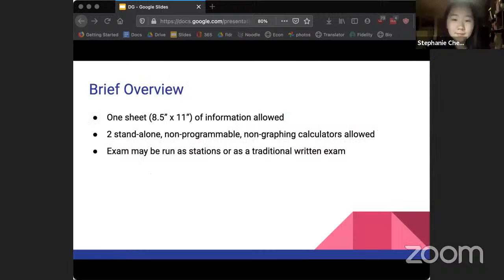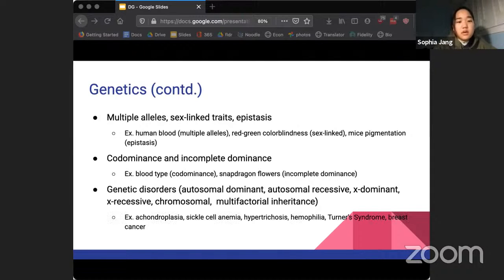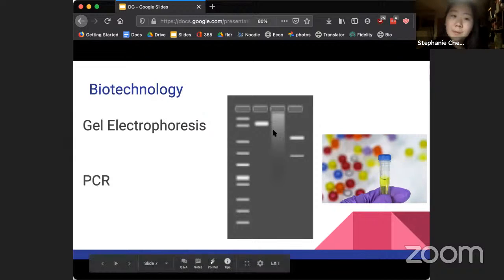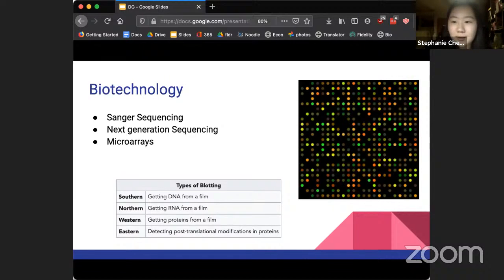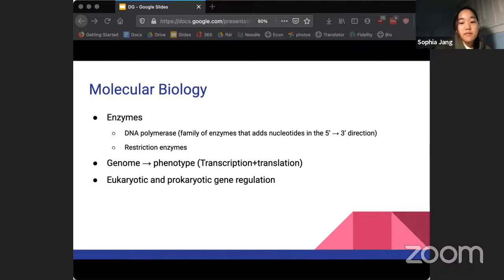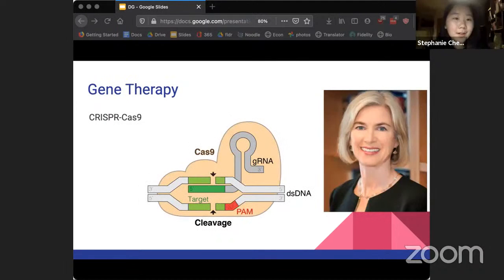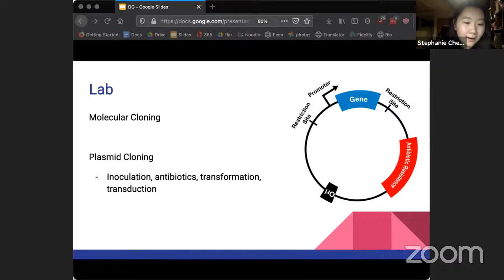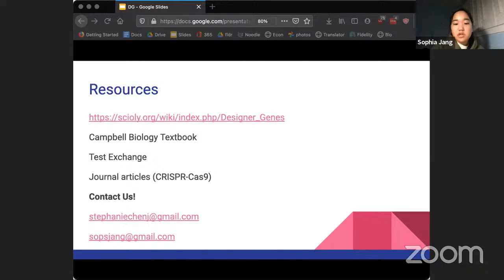Designer Genes (C) — Science Olympiad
Designer Genes is a Division C biology event for the 2021 season. The event covers topics relating to genetics, biotechnology, and the molecular biology of inheritance.